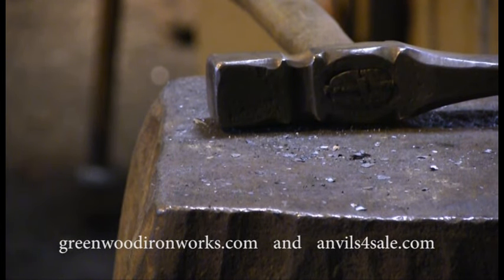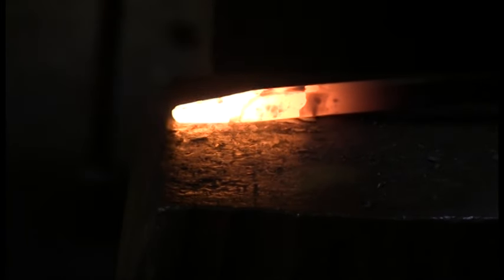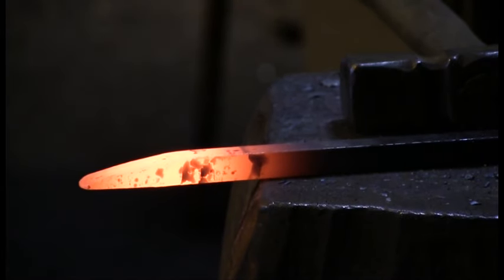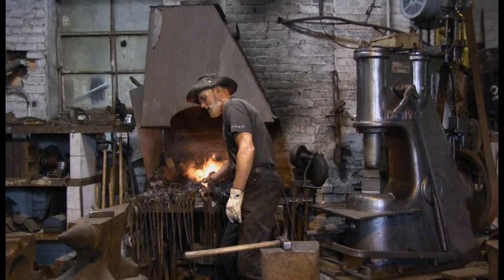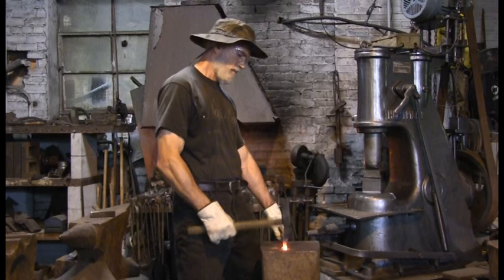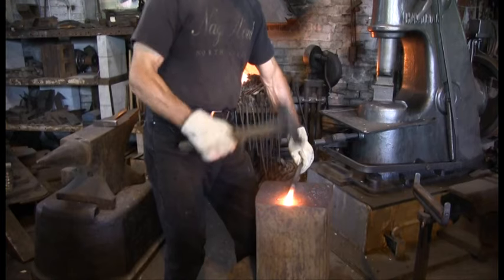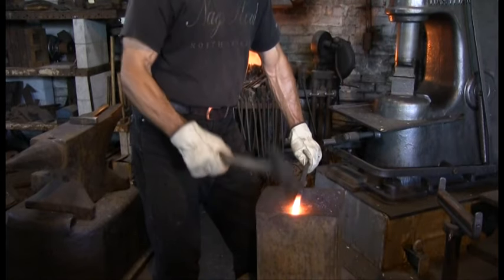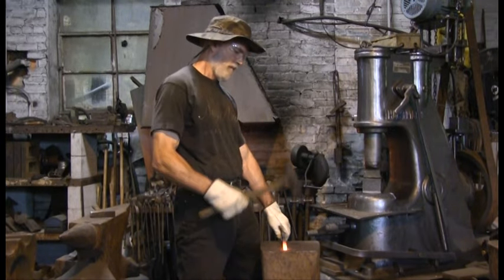Basic Hand Hammering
Every time a young blacksmith  comes to my shop to visit or purchase an anvil I show them how I swing a hammer with almost no effort, and without hurting myself. I have wanted to do a serious video about this for years, but its a big project and perhaps no one is interested.

 So here is my gift: a glimpse of this complex and fascinating subject. If you look closely at what I am doing you will see a lot going on that I don't explain.  I am using a light hammer with a very long handle, but the technique works just a well with a 3 or 4 pound hammer. In a pinch I will swing a sledge hammer with one hand - same technique!

There are some popular hand hammering theories out there that differ greatly from what I advocate: super heavy hammers, and short handled clubs, rocking torsos and hands above the head. The "thumb on top of the hammer" perfect control idea is ancient. A lot of beautiful work is done in ways that I have left behind or perhaps just don't understand.  I love you anyway.

If you get tired from hammering, or something hurts, please consider that there might be a better way. I remember going to my shop half exhausted one morning, but then I got into flow, and prepared and made 90 forge welds. 12 hours later I went home relaxed and refreshed.